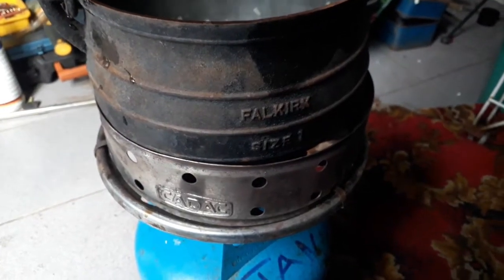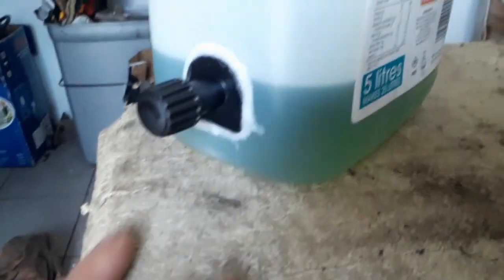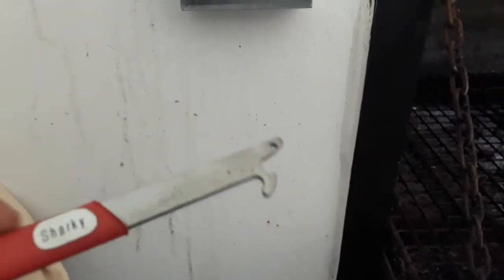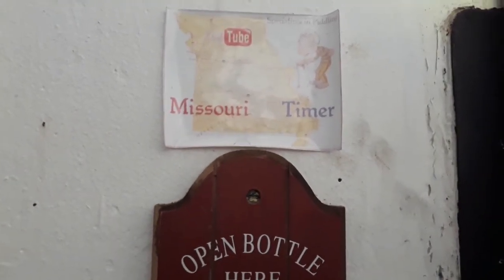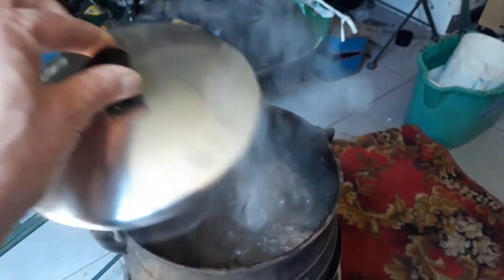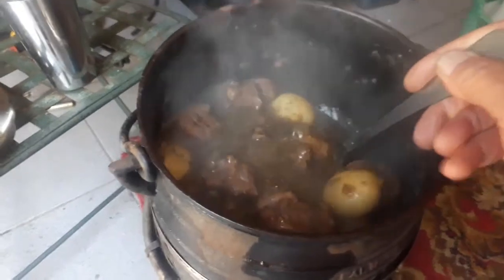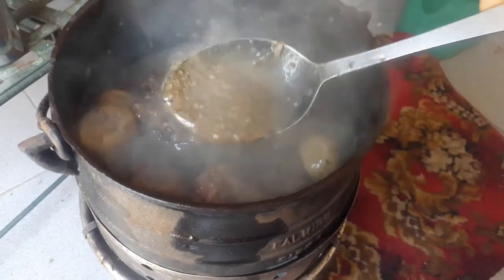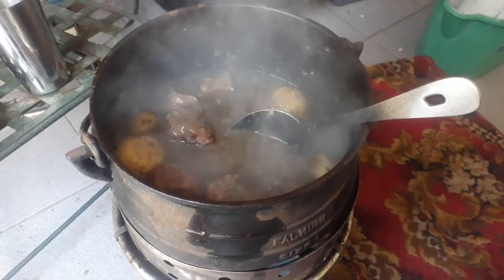My Rant about Youtube comments, Oxtail potjie, Bottle Openers and fuel can update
This is a mix grill of content, watch and enjoy, also a mention of the next video